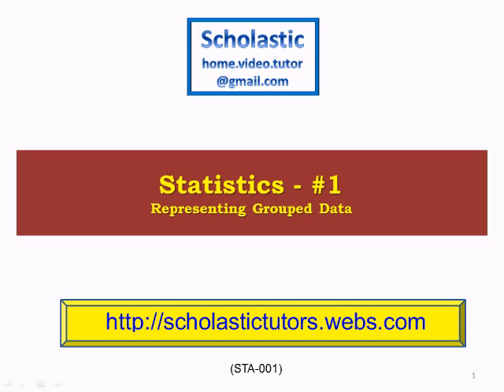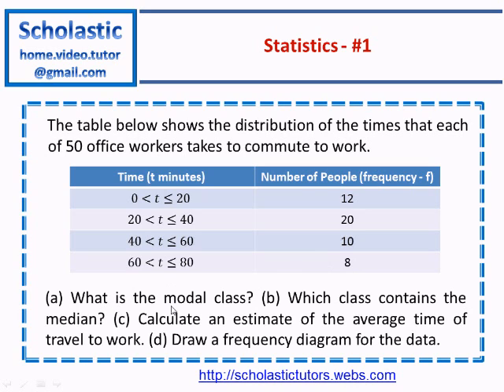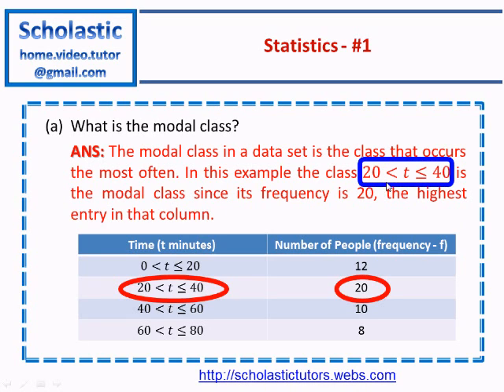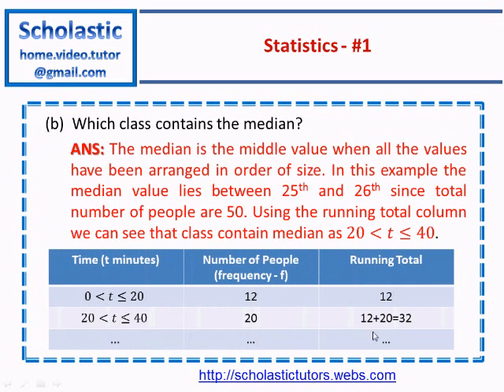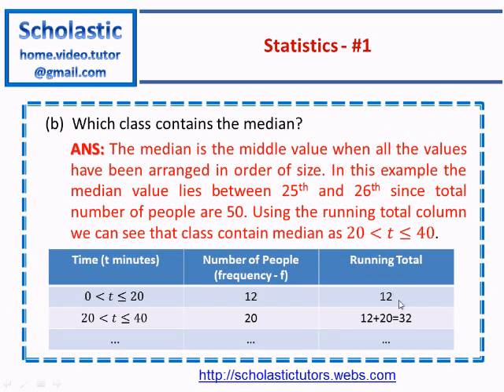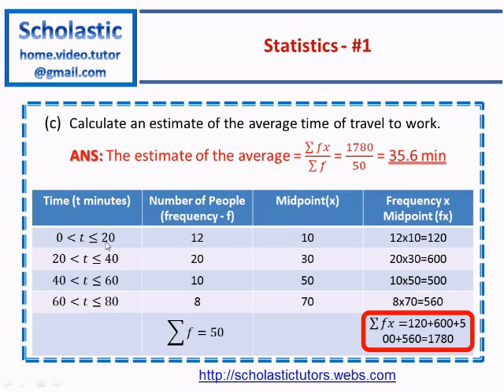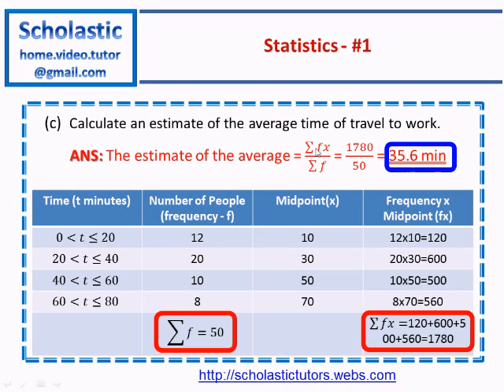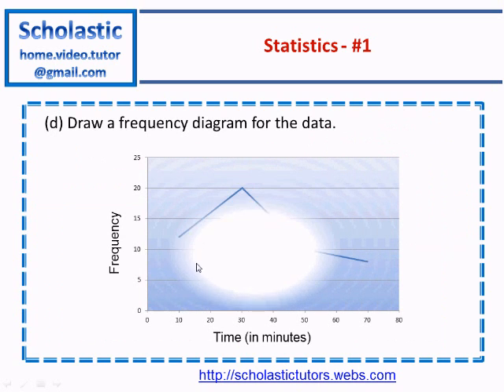Statistics - #1 - Representing Grouped Data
In this video we look at (a) How to find the modal class, (b) How to find the median class (c) How to calculate an estimate of the average  (d) How to draw a frequency diagram for the data